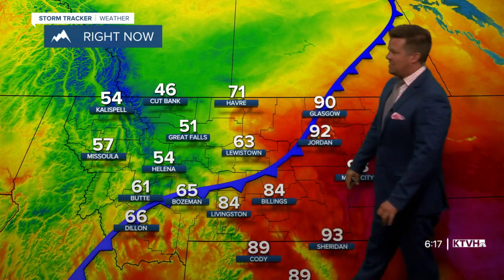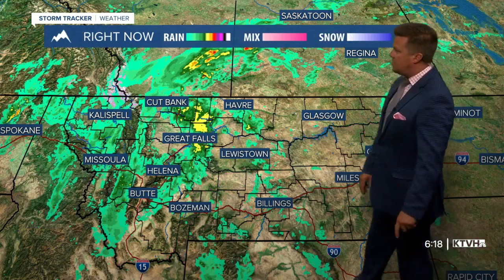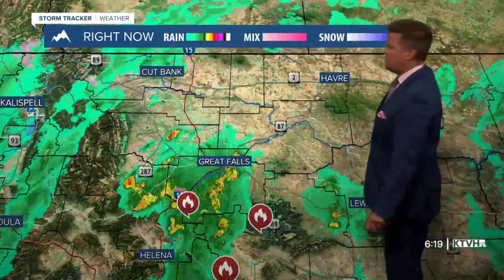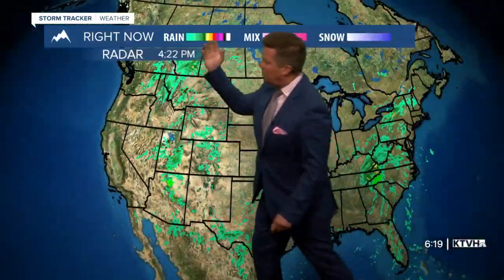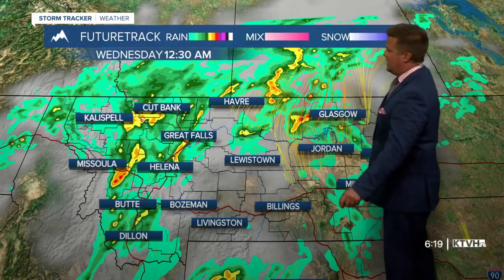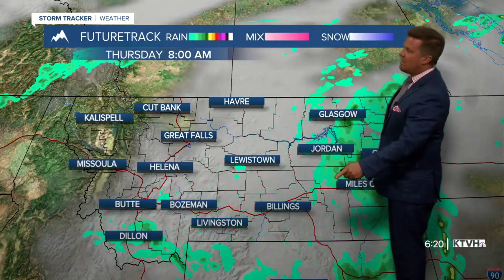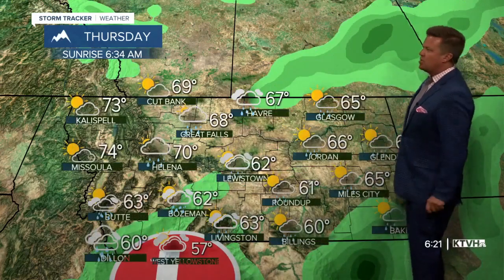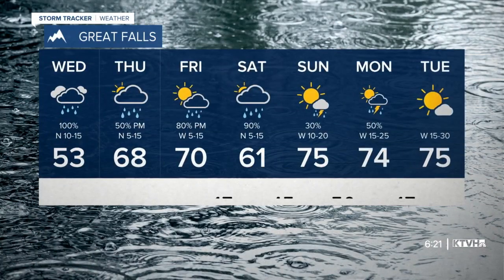Finally! Falling Rain, Temperatures & Snow Levels